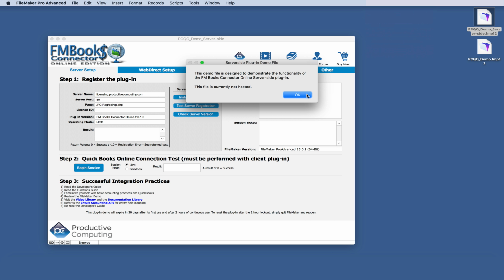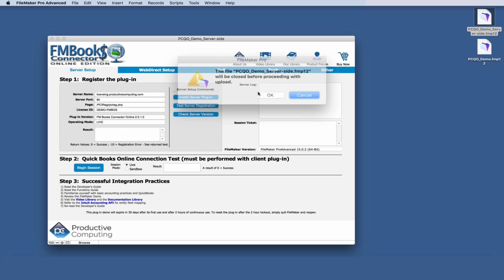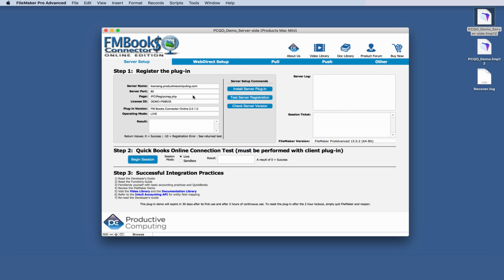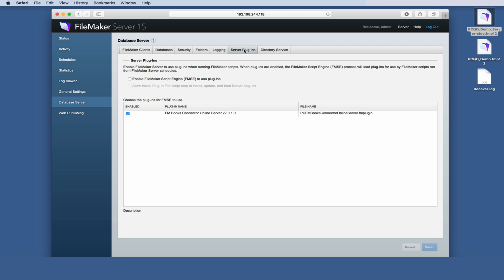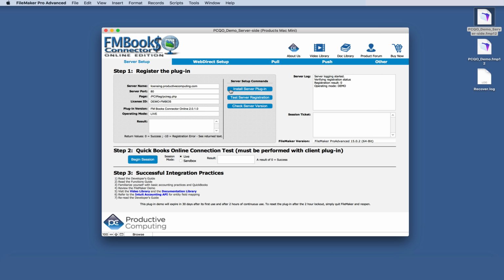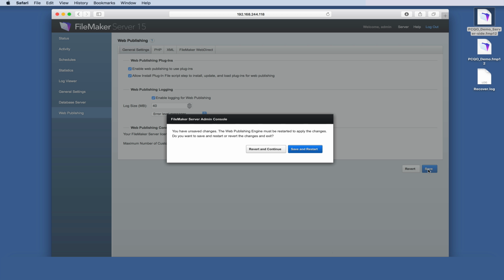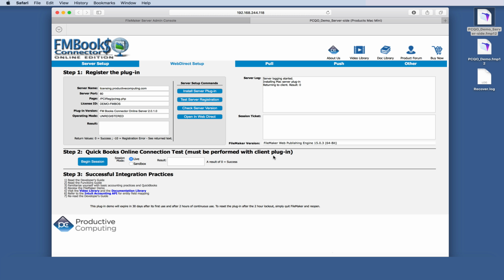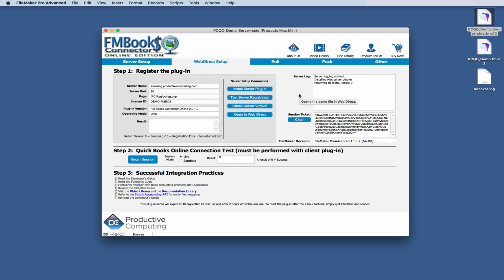FM Books Connector Online Server-Side: How to Host, Install, and Authenticate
This video reviews how to host the server-side demo file on your FileMaker Server, as well as how to install and register the plug-in.

Connect your FileMaker solution to your QuickBooks Online file. The FM Books Connector Online Edition plug-in enables you to push and pull data between FileMaker and QuickBooks. The data integration points are virtually unlimited. For example, use this plug-in to push a customer or invoice from FileMaker to QuickBooks. You can also use the plug-in to pull customers balance or payment information on an invoice.

for product details and to purchase the plug-in.